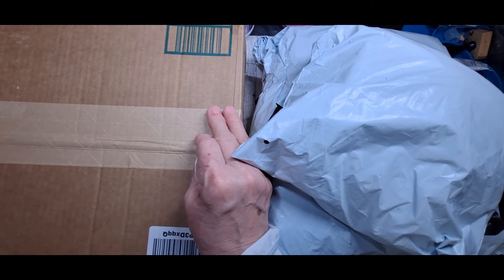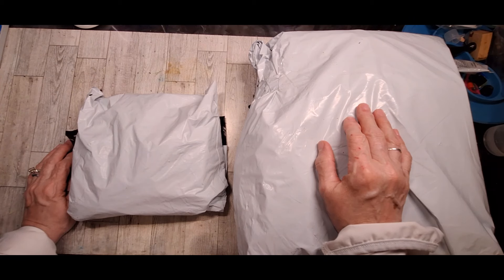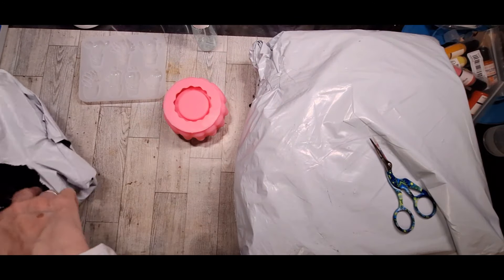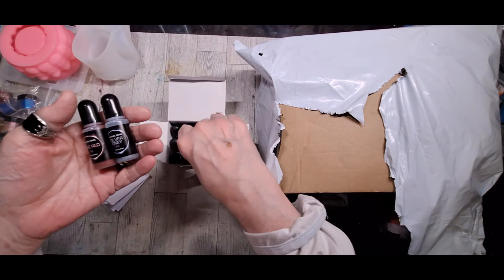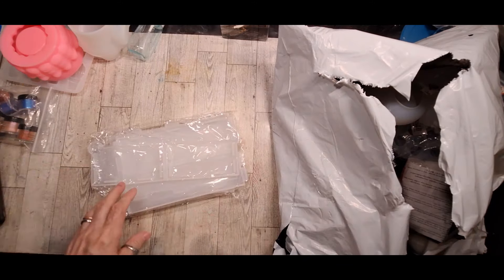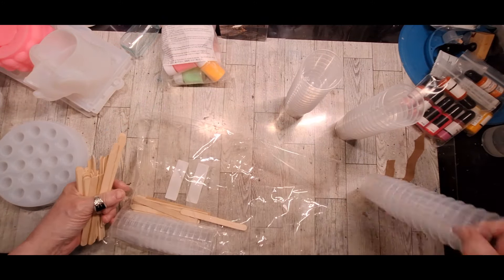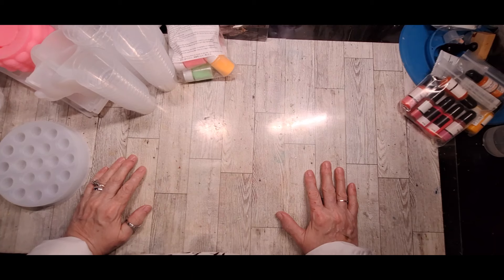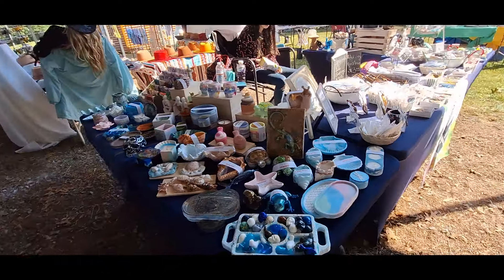TEMU Haul 🛒 Yes There's Molds Plus a Gift from Teexpert NEW Silicone Rubber Mold Making Kit 🎨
Hello, Y'all! 😊 Hope Y'all  are having a Fantastic Day - I have a Temu Haul and a box opening from Teexpert with their NEW silicone Rubber Mold Making Kit

Amazon wishlist🎁🎁

Lemon Wax Sealer Setin Stone

JDiction Pigment Colorant for Castin Powder

Southern Lady